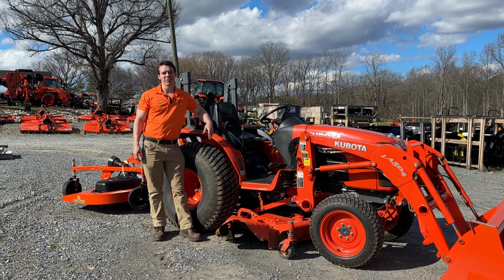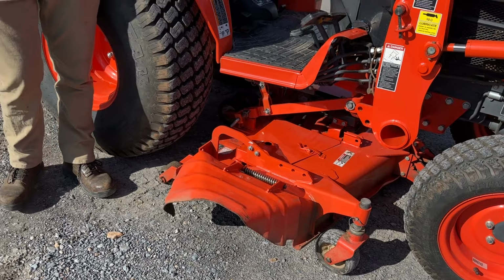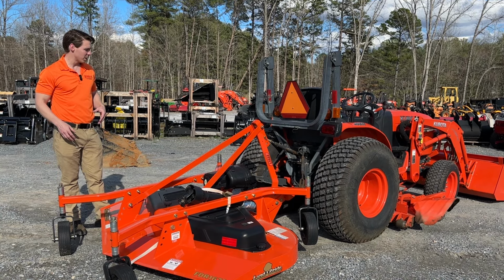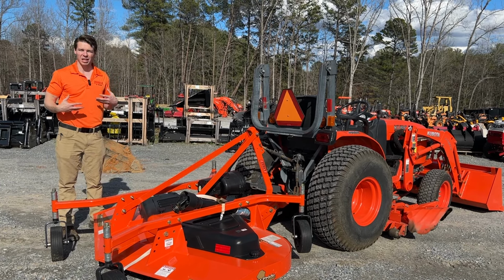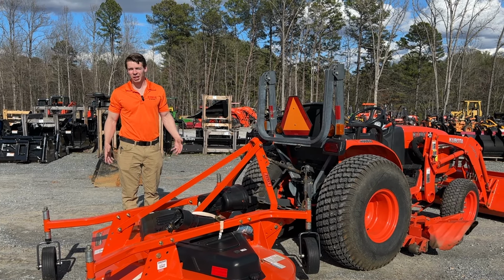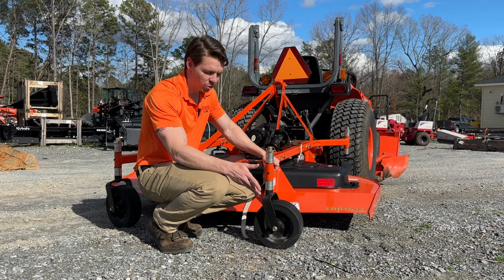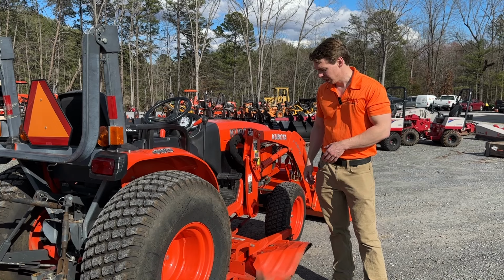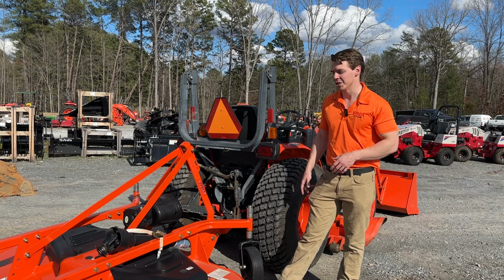Mid-Mount Mower Deck vs Finish Mower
Which mower attachment is the right choice for you? Zach walks us through the pros and cons of mid-mount vs rear finish mowers and what to consider when making your decision.